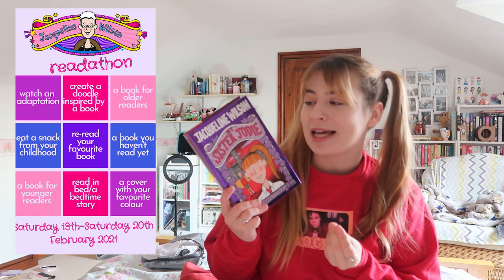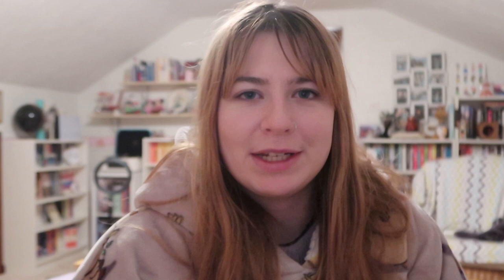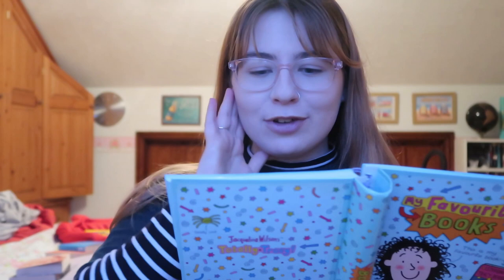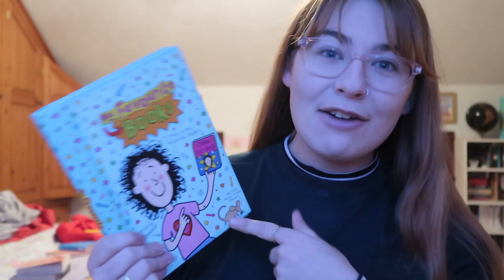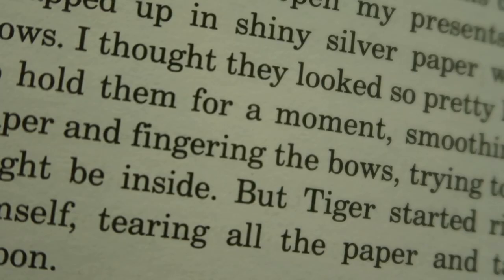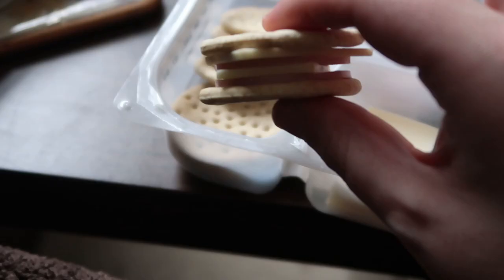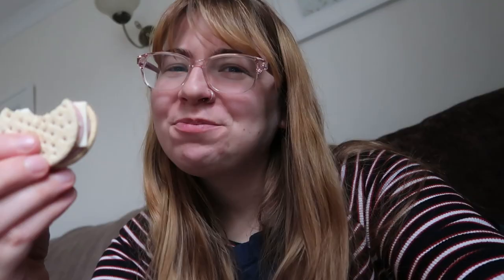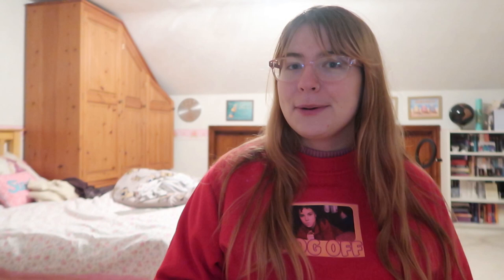A week of reading Jacqueline Wilson | wilsathon weekly reading vlog 💖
Last week I hosted a Jacqueline Wilson readathon with a bunch of my lovely friends, in which I reread a couple of my childhood faves, watched the new My Mum Tracy Beaker adaptation and got super nostalgic!

Leanne (@LeanneRose)

Follow the Wilsathon Twitter account for any future announcements

*links are affliate, meaning if you buy through them I get a small amount of money, so don't feel as though you have to use them!